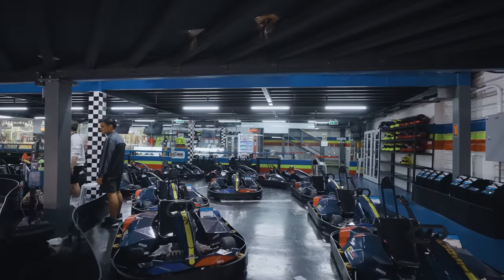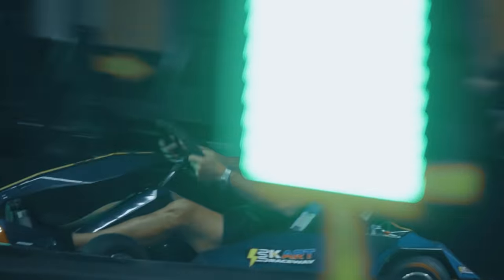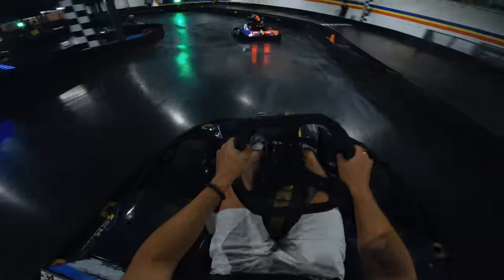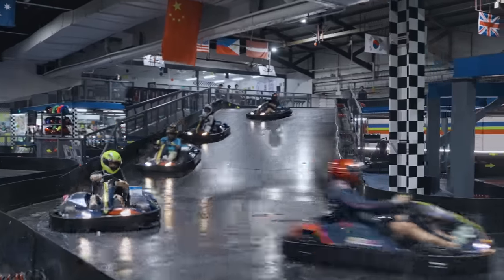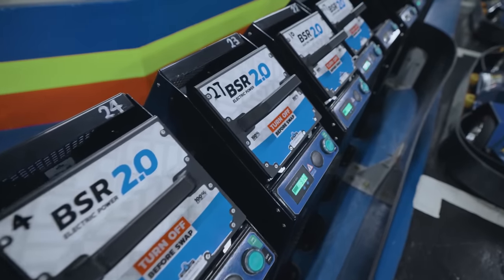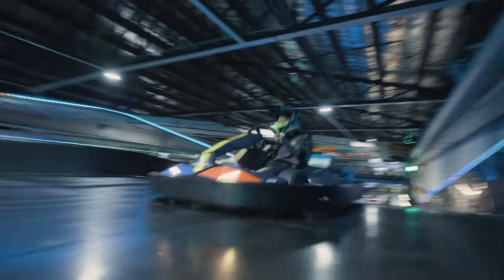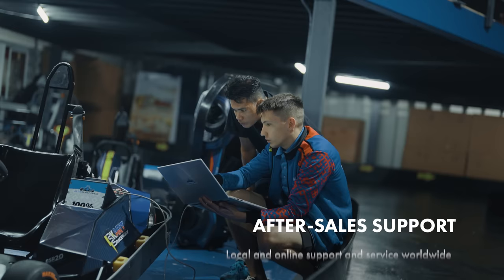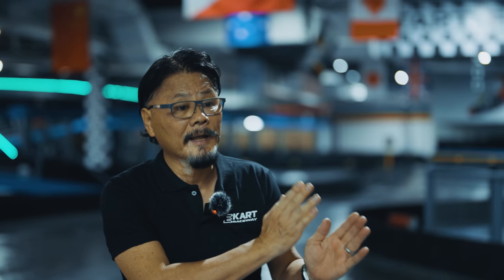Blue Shock Race Rental Electric Go-Kart Track | Ekart Raceway Philippines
eKart Raceway is the first electric Go-Kart track in the Philippines. Inspired by the famous Monaco F1 circuit, they now share their experience using Blue Shock Race electric rental karts.

Learn about the unique operation of Blue Shock Race rental karts and what sets them apart from others in the market. Discover the Blue Shock Race Leisure karts, known for being the lightest electric karts available. These karts offer reduced tire degradation and deliver a more exhilarating and sporty racing experience.

Experience the convenience of quick battery swap technology, which not only saves money but also improves safety and conserves energy in the long term.